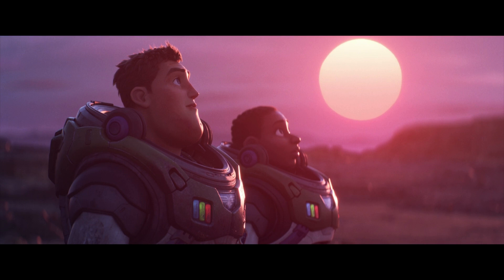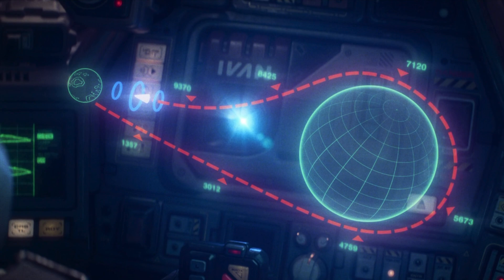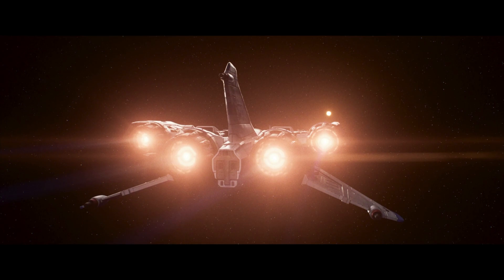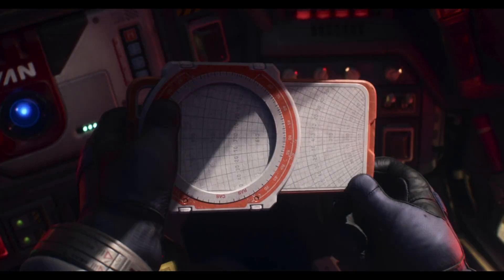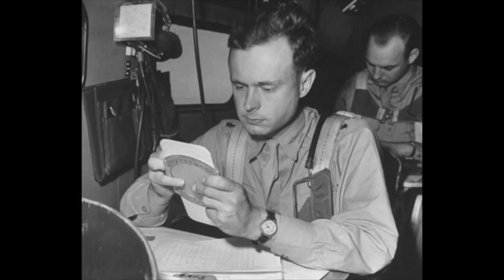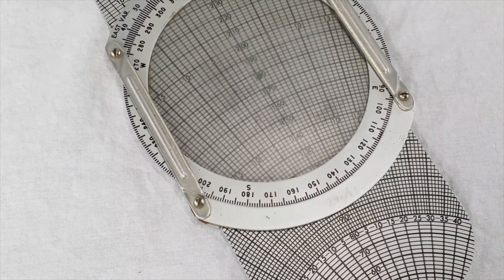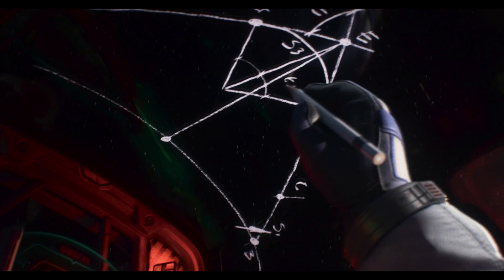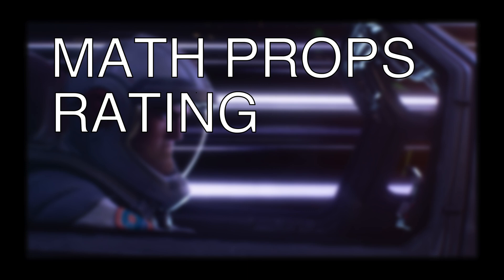Lightyear (Math Props ep02)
Math props from Lightyear (2022), about 15 minutes in. The E6B flight computer!